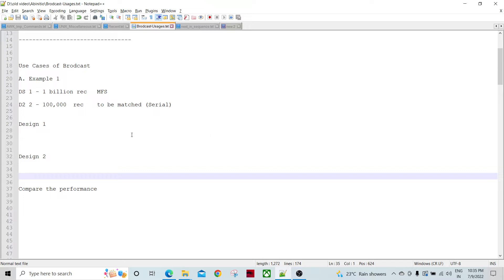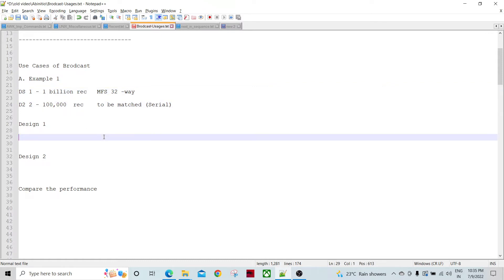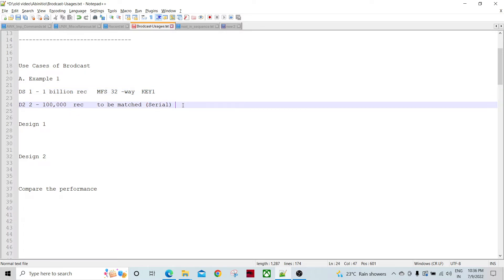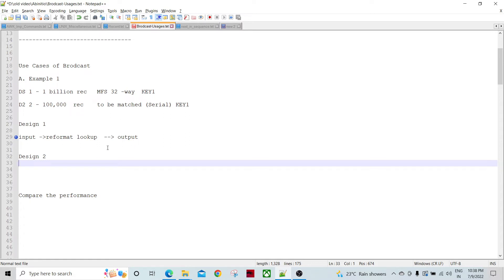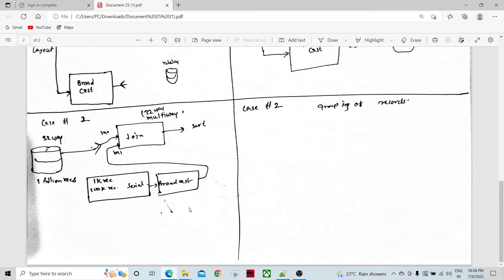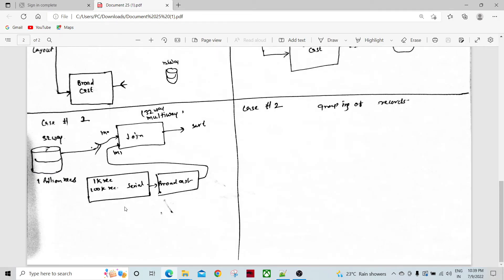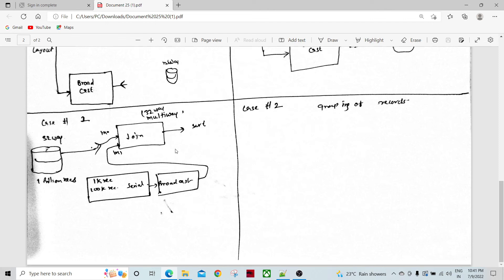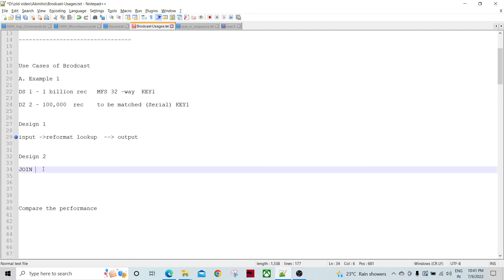Broadcast Use case 1 | How Brodcast Abinitio component can enhance performance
This video talks about the  Broadcast component in abinitio.
This will explains how the broadcast can increase the performance of abinitio graphs.